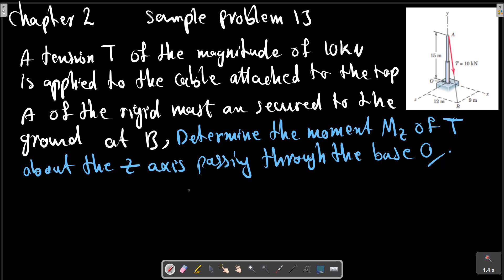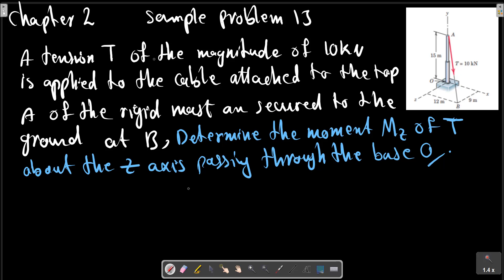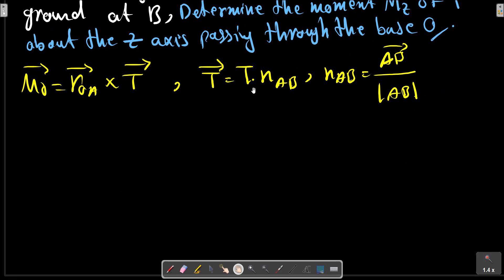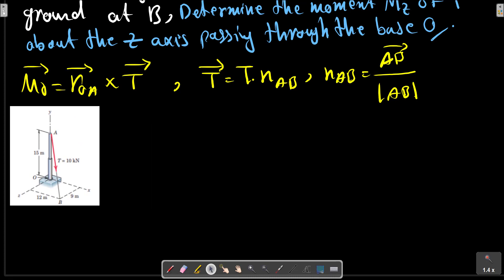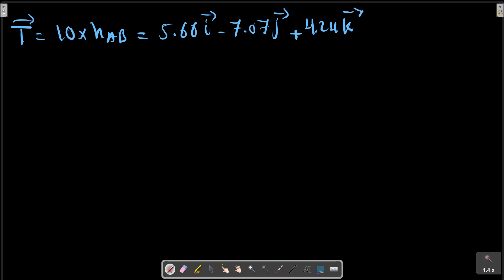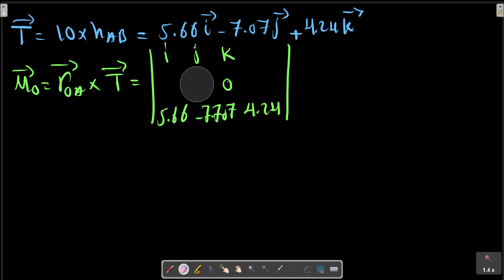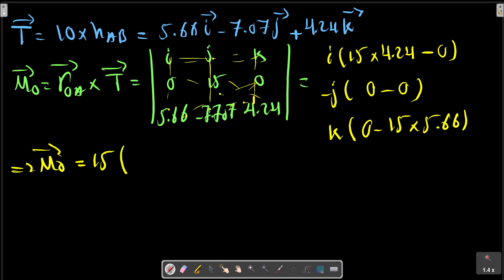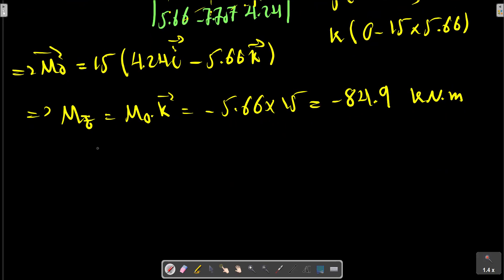Chapter 2: Sample problem 13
A tension T of magnitude 10 kN is applied to the cable attached to the top A
of the rigid mast and secured to the ground at B. Determine the moment Mz of T about the z-axis passing through the base O.